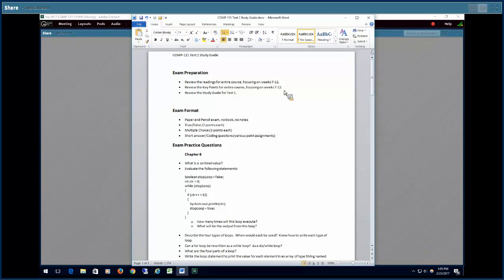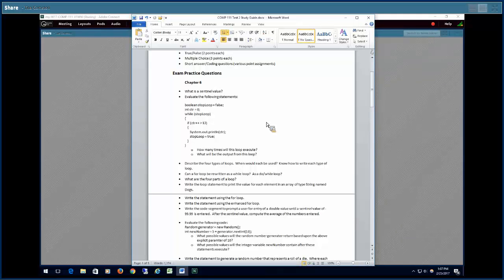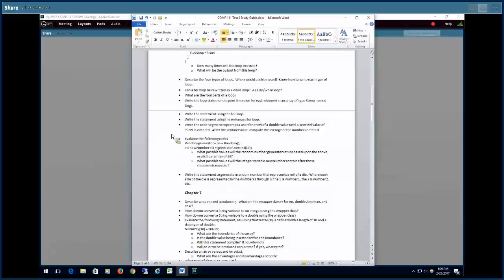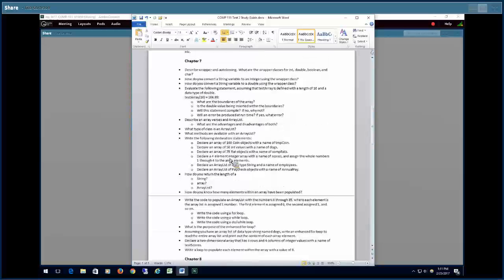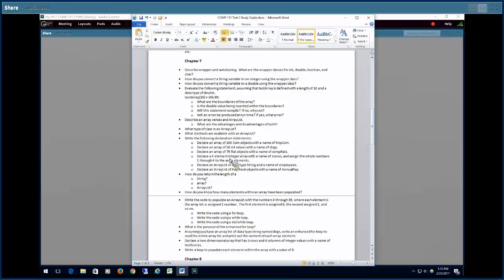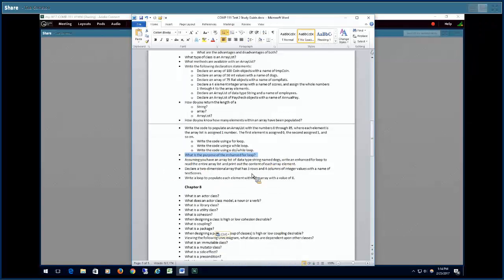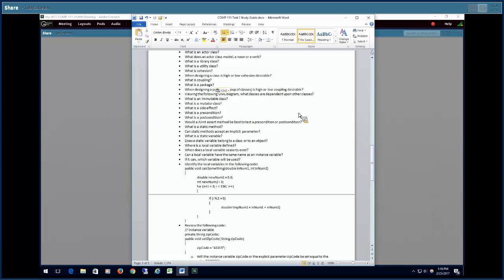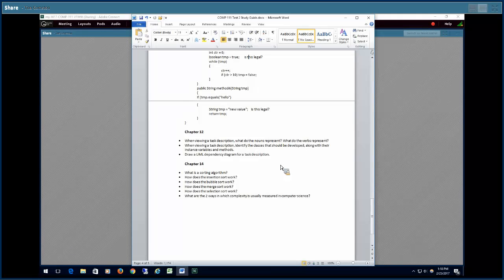COMP-111 12 Week Test 2 Study Guide